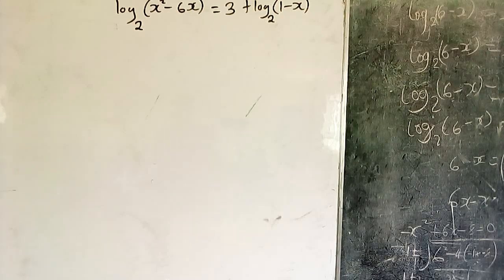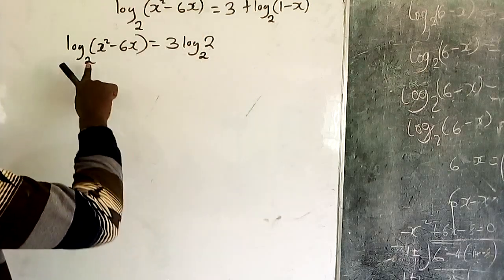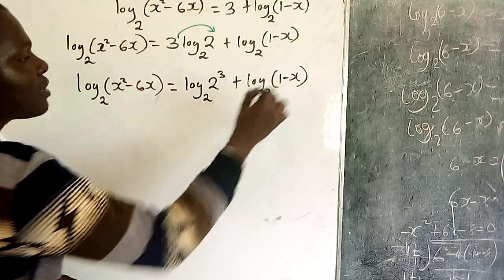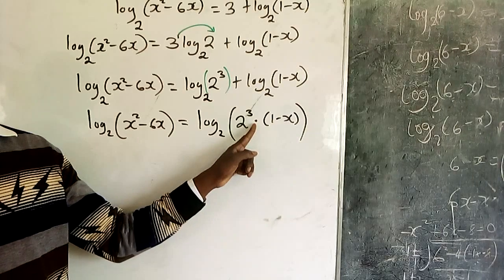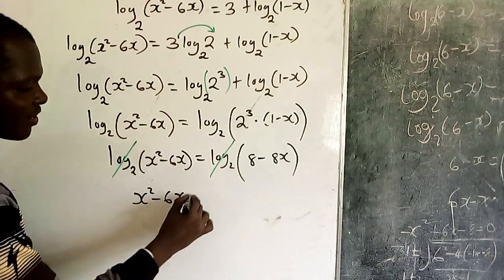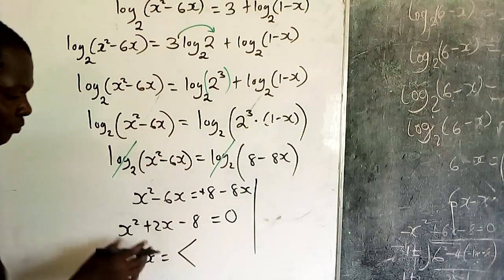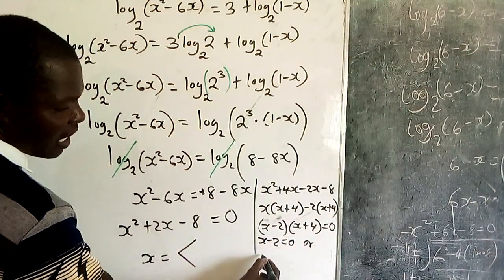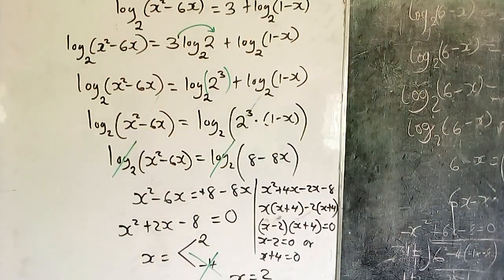APPLY ENGINEERING MATHEMATICS | Solving Logarithmic Equation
Example
   Solve the following logarithmic equations
 〖log〗_2 (x^2-6x)=3+〖log〗_2 (1-x)